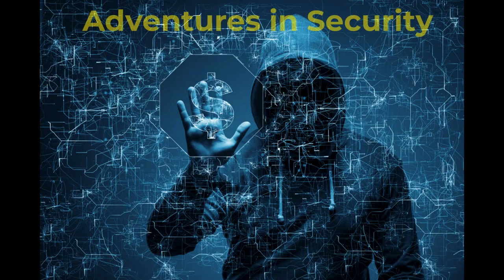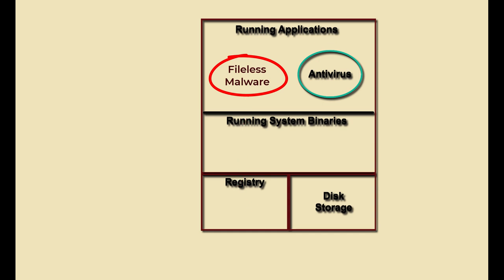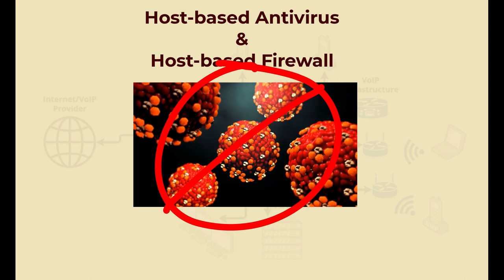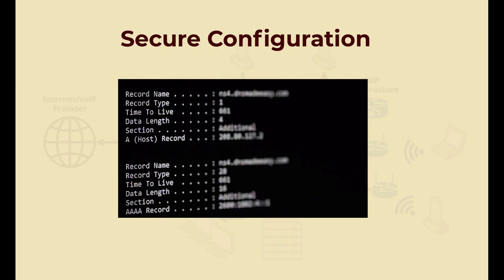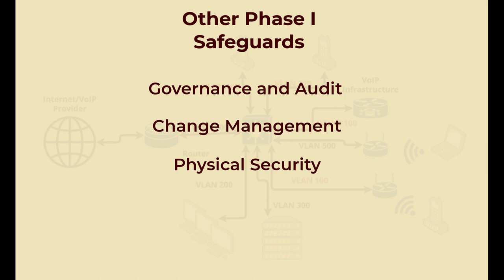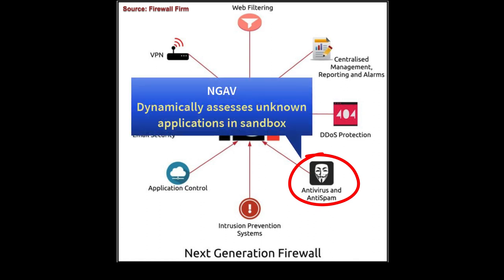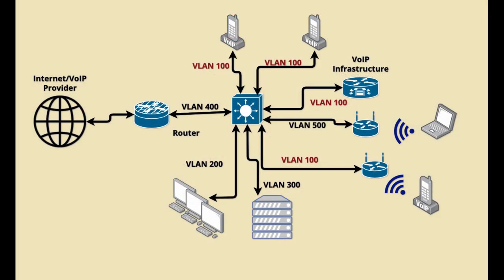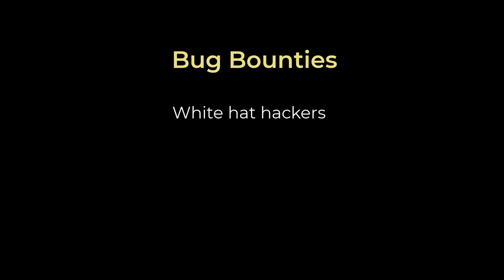Fileless Malware and APT Defense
This video looks at fileless malware, an attack vector that makes up over half of today’s malicious software attacks.  After a walkthrough of an attack, we’ll step through three phases of defense implementation an organization can implement over time, depending on budget and other resources.

I divide the needed safeguards into three implementation phases, beginning with the FIPS 200 minimum controls, moving to better network and endpoint defenses, and ending with a discussion of how zero-trust helps prevent today's advanced threats.

You can download the script for this video, formatted as a study guide, from a link in the video description.  The script includes a selected bibliography.

  ~ Tom Olzak

Table of Contents:
00:00 - Introduction
00:43 - Fileless Malware
03:40 - Phase I controls
10:07 - Phase II Controls
16:03 - Phase III Controls

Video Script
FIPS 200
Threat Hunting: What It Is and Why It's Necessary